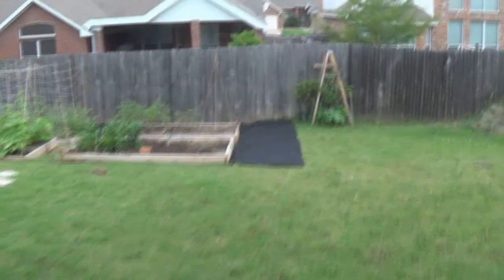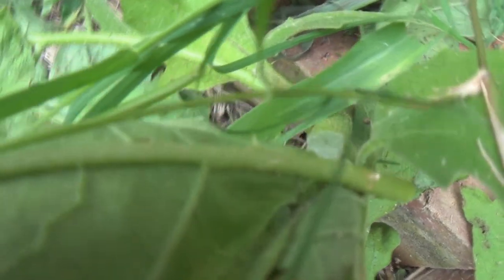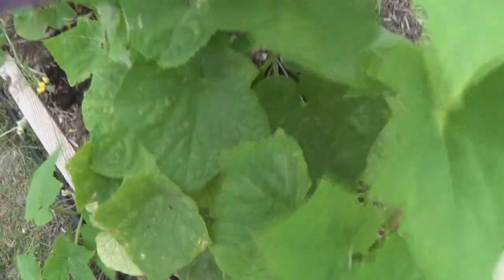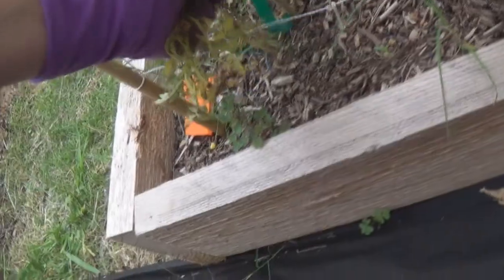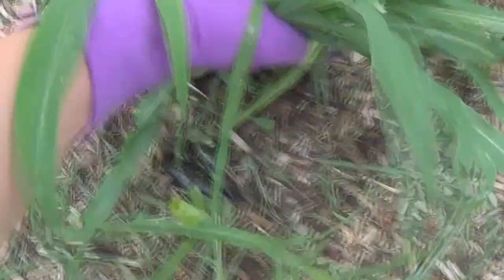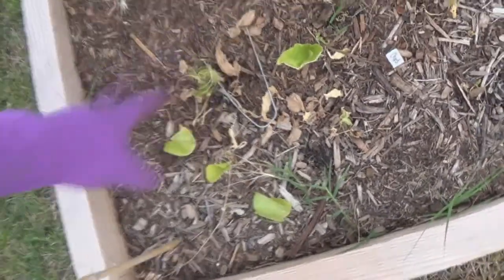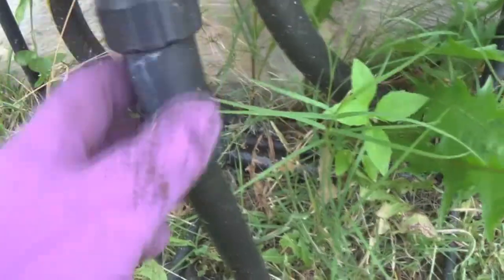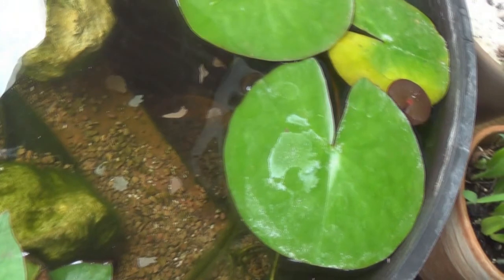Gardening with Syntria - June 15th 2014 - Landscaping, Cucumbers, and Blueberries!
I mean it! I do this for you! Comments are always loved and I enjoy talking with you guys on twitter as well so check me out there!